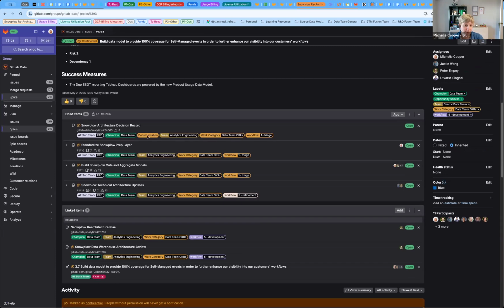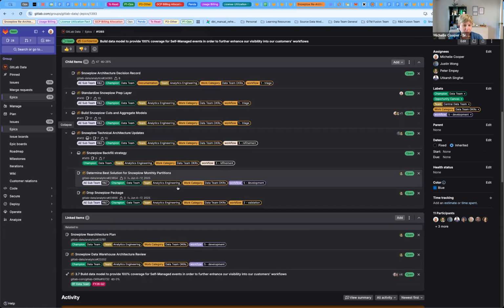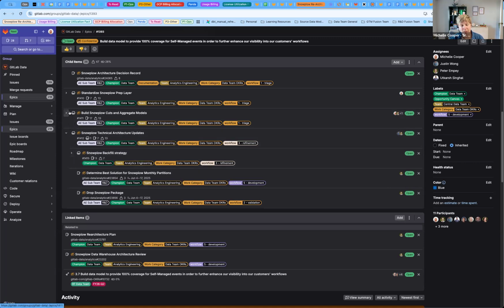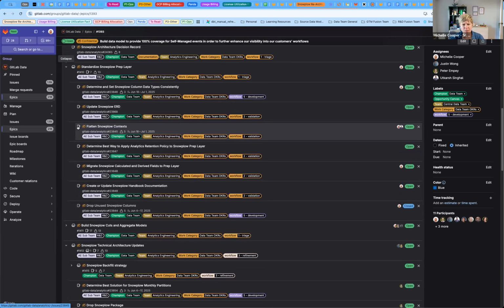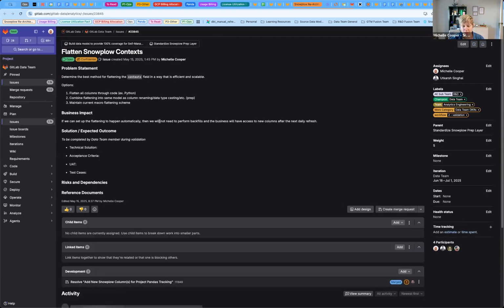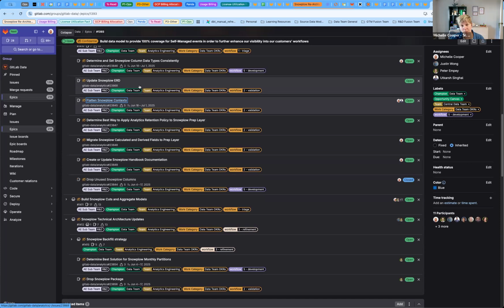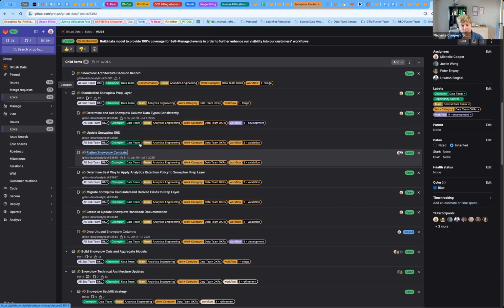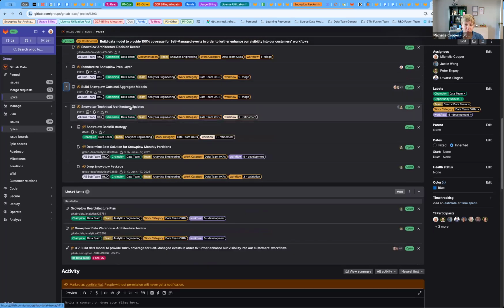2025-06-24 Data Pulse - Snowplow Rearchitecture